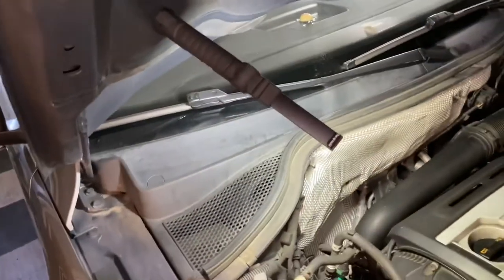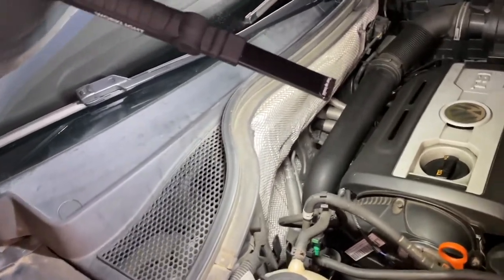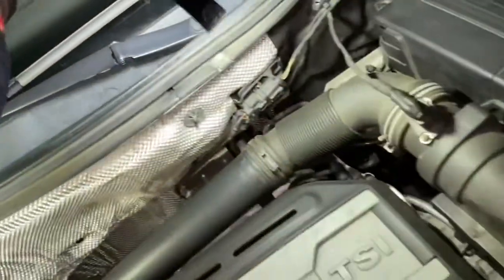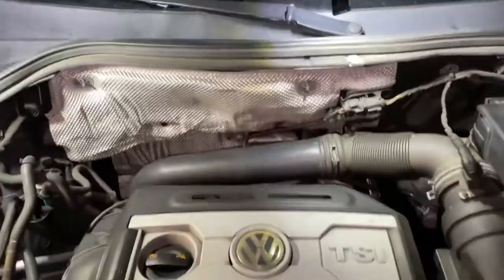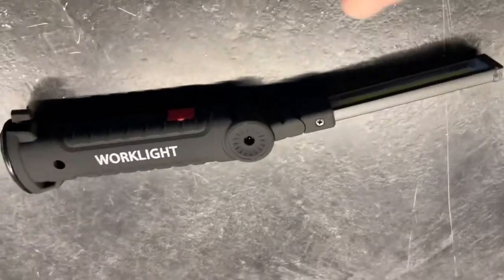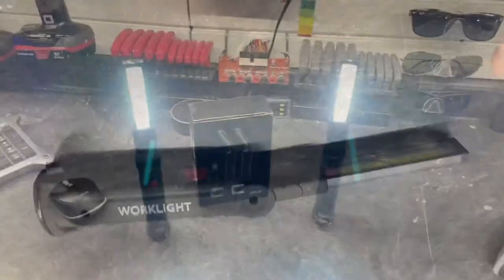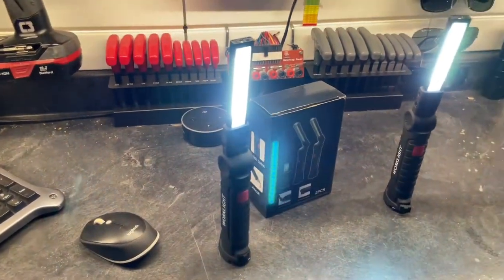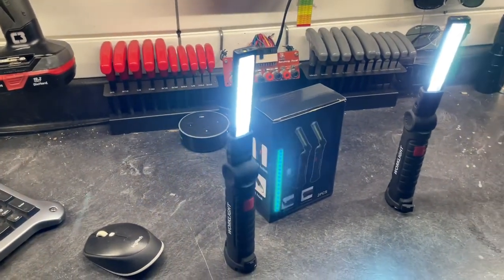Lmaytech LED Work Light Flashlight, 2 Packs COB Rechargeable Work Lights with Magnetic Base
I did a quick review of the LED Lmaytech magnetic work lights.

You can pick these up here